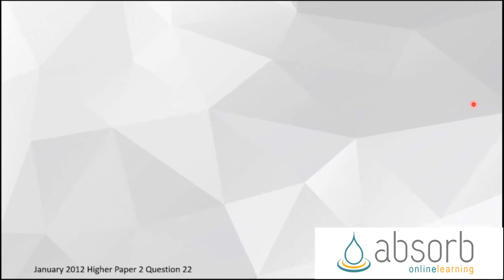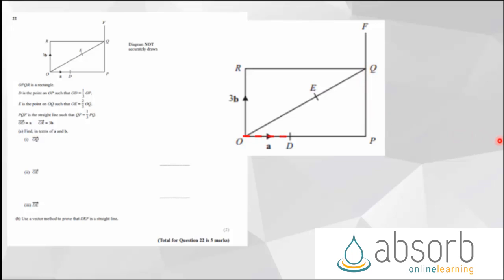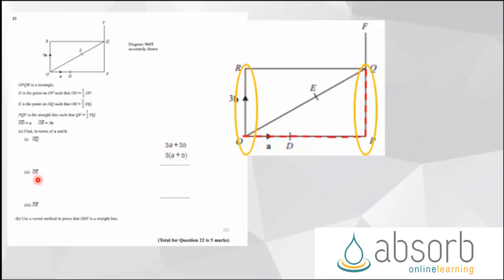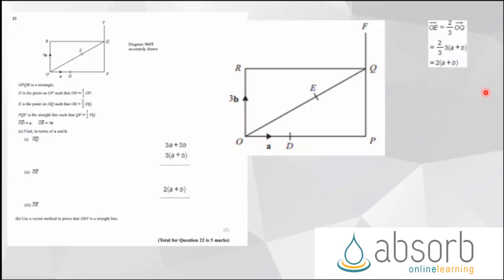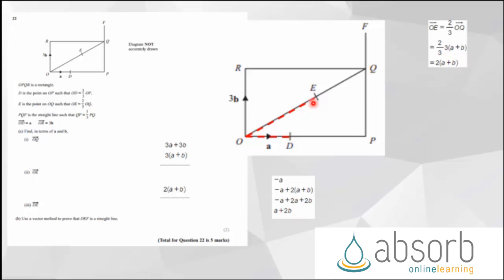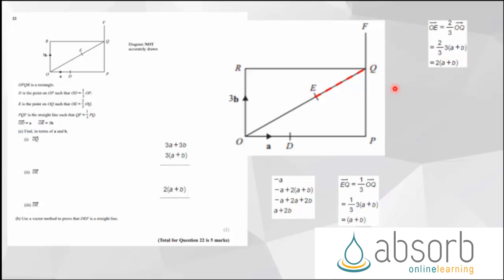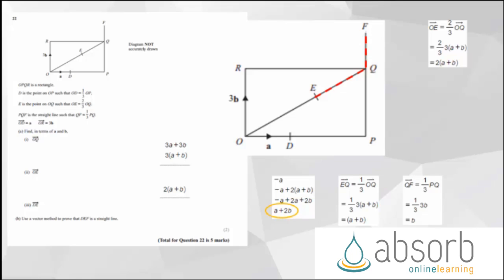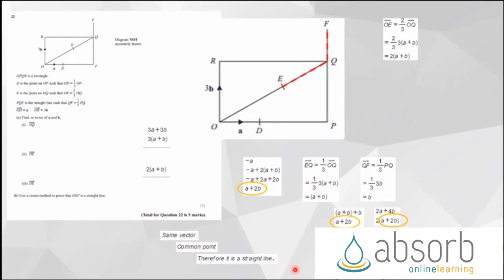January 2012 Higher Maths Paper 2 Question 22